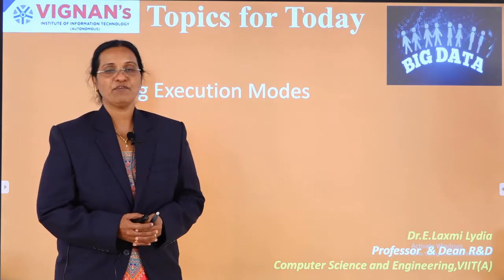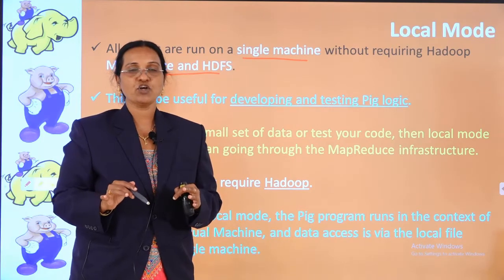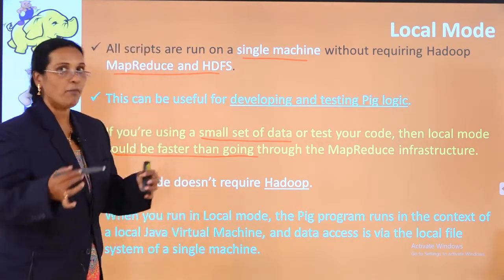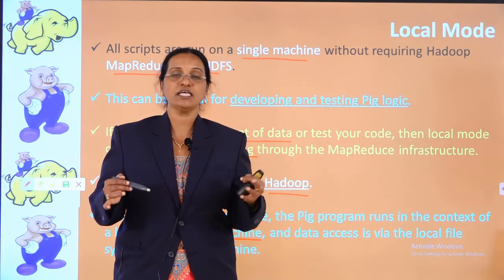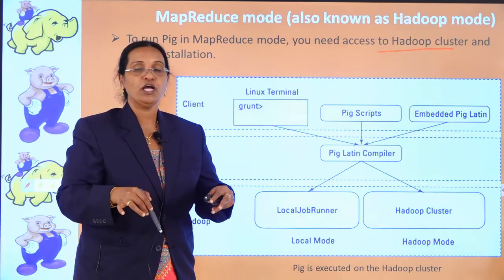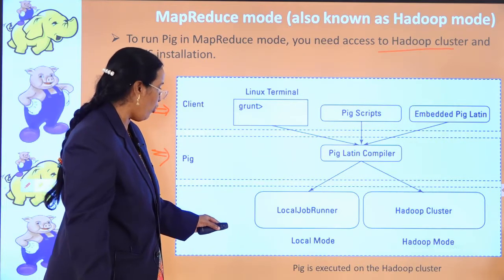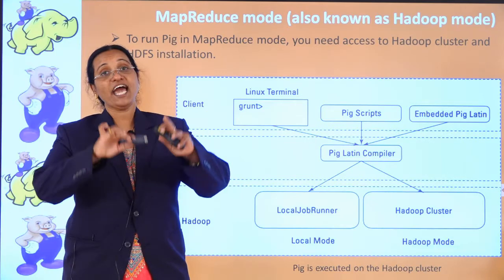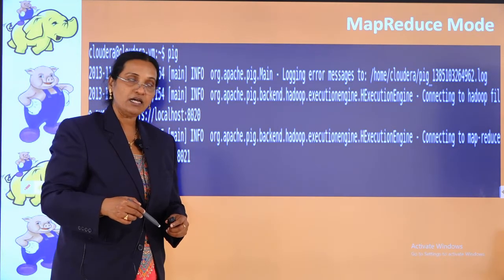Pig Execution Modes